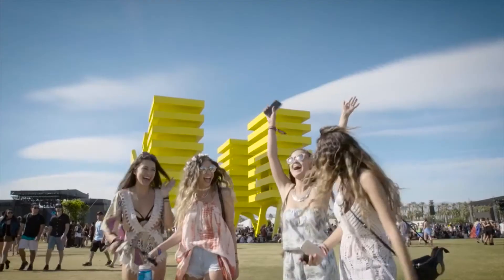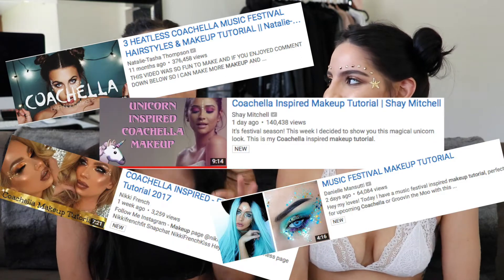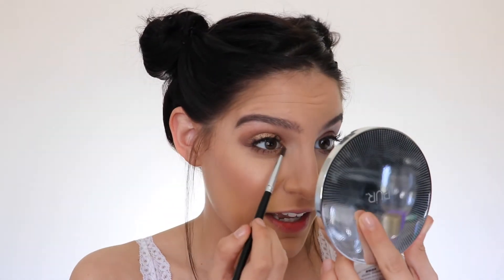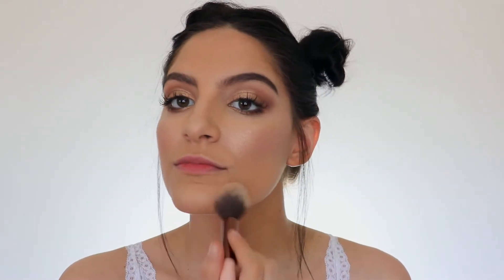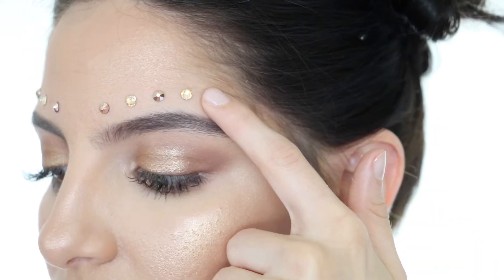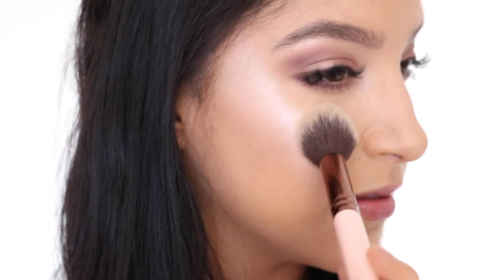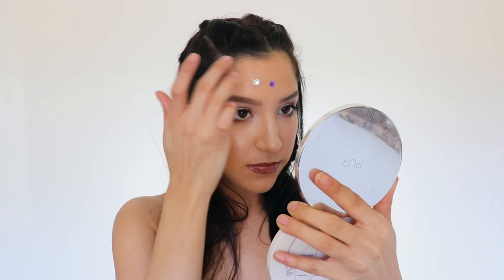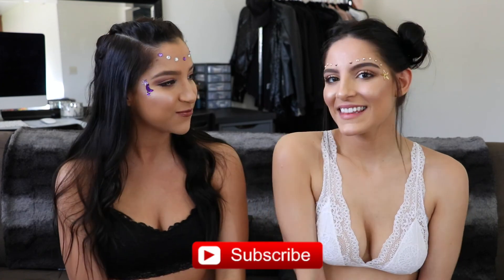Coachella Inspired Makeup Tutorial!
With Coachella 2017 and Music Festival season right around the corner, we figured we show you our take on FESTIVAL MAKEUP! We took some inspiration from some of our favs like Shay Mitchell and Desi Perkins and loved the way our looks tired out! Thumps up this video if you want to see more Coachella/Festival videos!

Everything you NEED to know:

Haley's Look-
Smashbox Primer Pore Minimizing
Foundation- Dream Cushion Fresh Face Liquid Foundation
Silk/Dynasty

Jewels- Michaels/ Dollar Store

ANGL Save 15% with code HALEYANDJORDAN15

SMILE BRILLIANT CODE: haleyandjordan7 to save $$